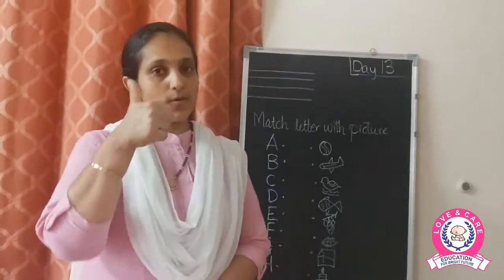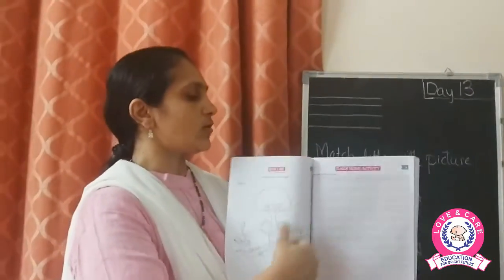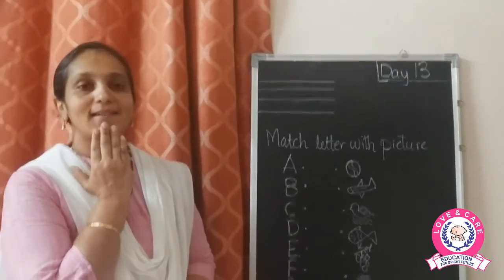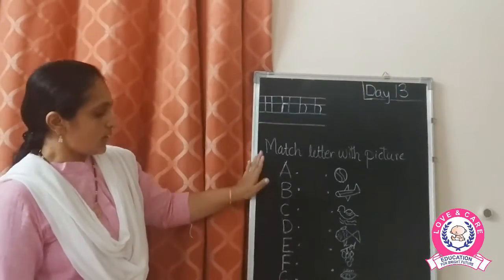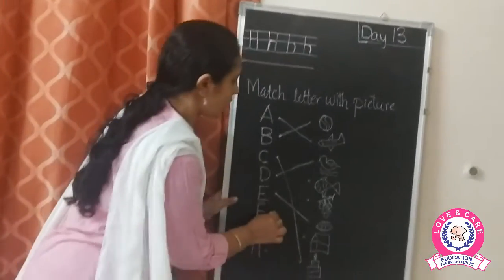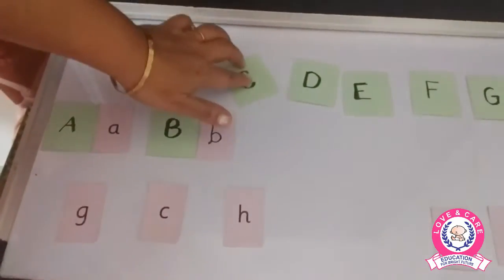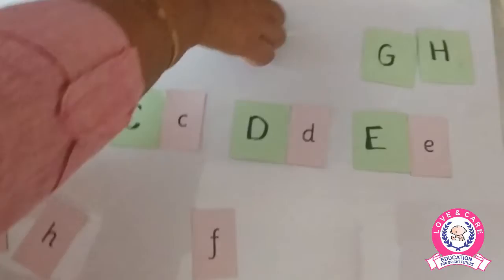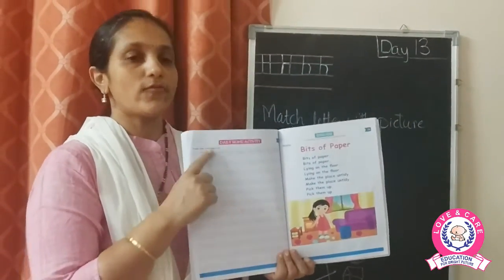JR KG Month 2 Day 13